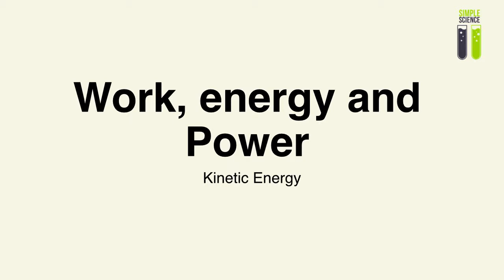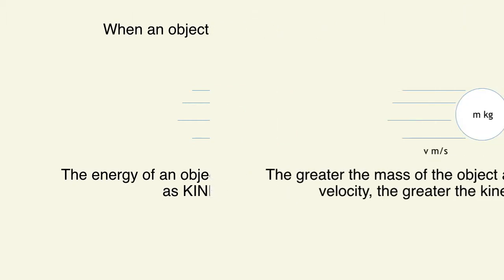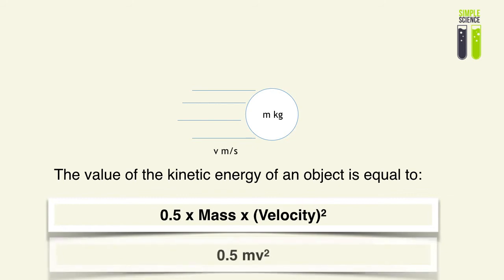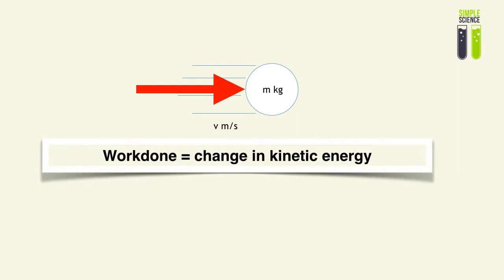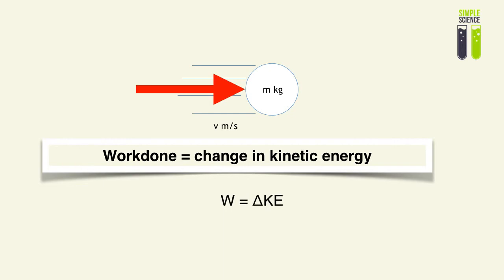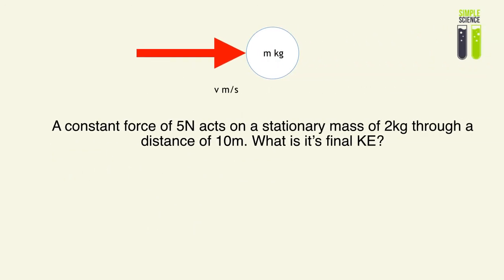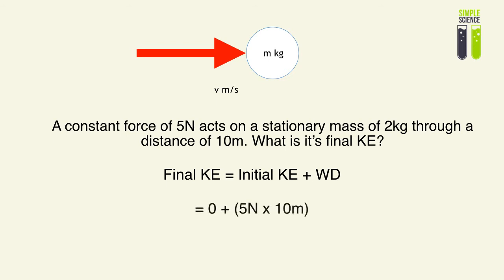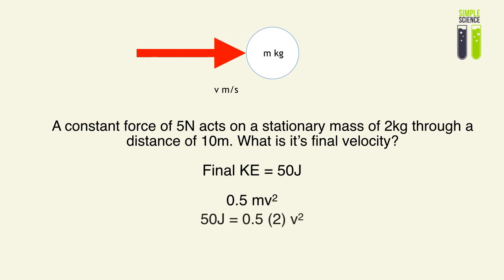Work, Energy and Power - Part 3 - Kinetic Energy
-Nhan. :D